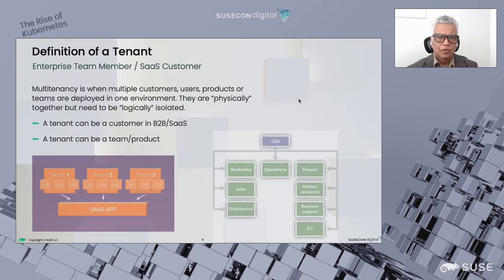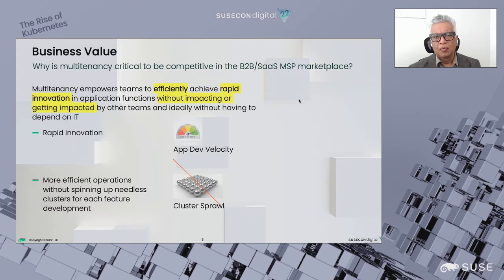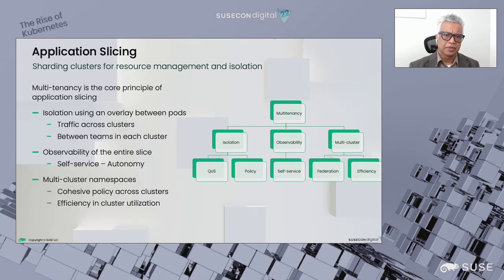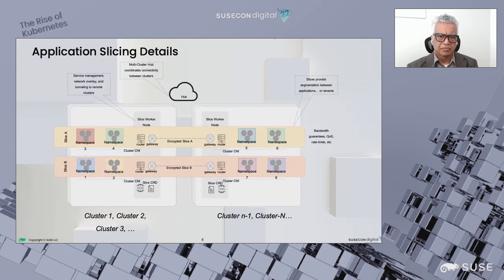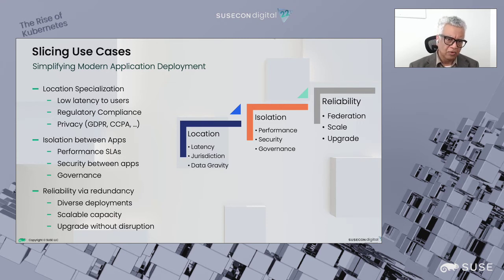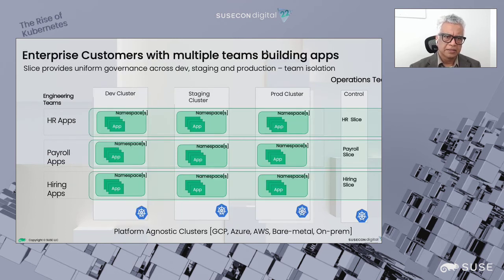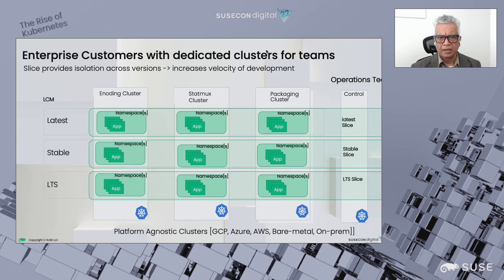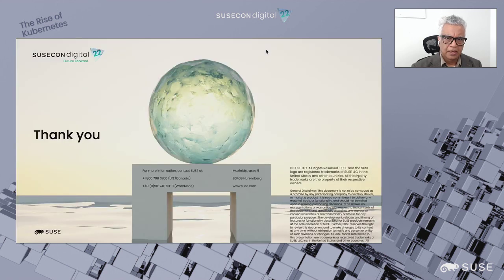What is True Multi Tenancy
With the growth in cloud native applications, enterprises must maintain an efficient operating environment to remain competitive.  Multitenancy is a fundamental functionality for any B2B or SaaS operation. There are several reasons for this requirement - the most obvious reason is to ensure that traffic or CPU usage from one customer or group does not overwhelm capacity and choke off activities of another customer/group sharing the same resources. Strict security and isolation must also exist between customers to ensure service integrity.  This session will address how to easily achieve true multi-tenancy way in the Kubernetes world.

- Speakers: Raj Nair
- Session code: SUSECON 2022 - BP 1249
- Session Category: Kubernetes Management
- Session Technical Level: Technical Beginner
- Topics: DevOps, Hybrid / Multi-cloud Technologies, Kubernetes, Edge Computing, Business Applications